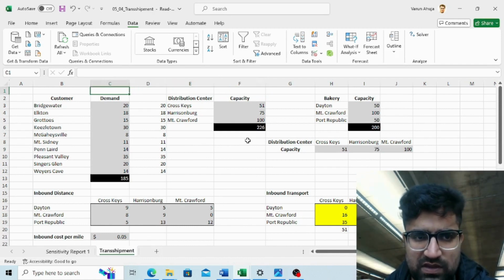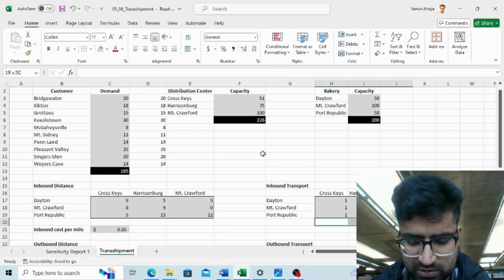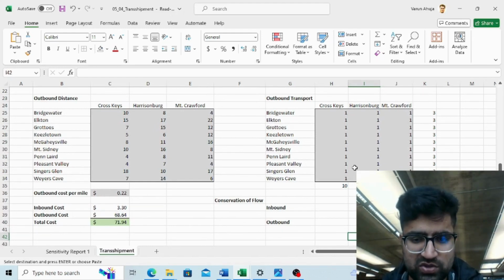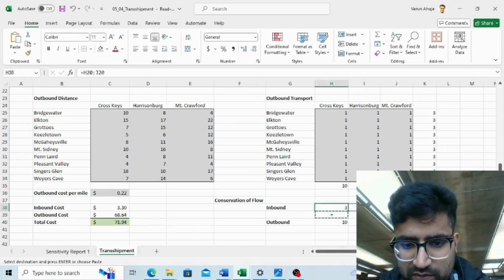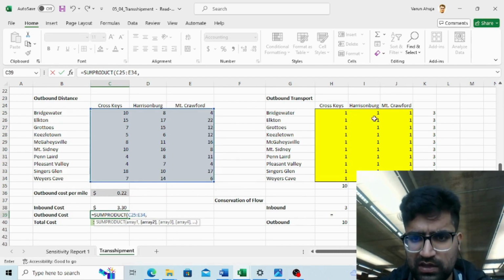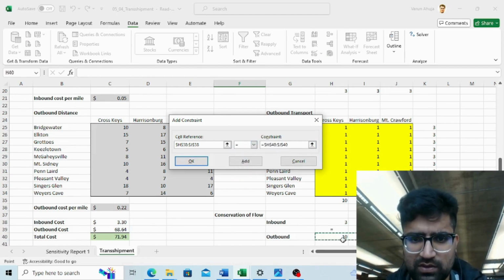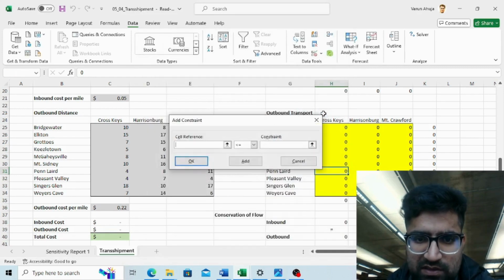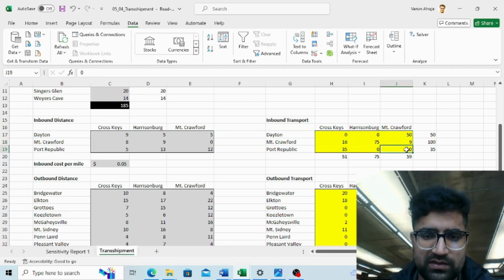Solving Transshipment Problem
Short Summary of the Transportation Problem:

  Objective: Minimize the total transportation cost of shipping goods from bakeries to distribution centers and from distribution centers to customers while satisfying all supply and demand constraints.

Components:

1. Suppliers (Bakeries):
   - Each bakery has a certain production capacity.

2. Distribution Centers:
   - These serve as intermediaries between bakeries and customers.
   - Each center has a capacity limit for how much it can handle.

3. Customers:
   - Each customer has a specific demand that needs to be met.

4. Costs:
   - Transportation costs from each bakery to each distribution center.
   - Transportation costs from each distribution center to each customer.

Steps to Solve:

1. Identify Variables:
   - Quantities to be transported from each bakery to each distribution center.
   - Quantities to be transported from each distribution center to each customer.

2. Formulate the Objective Function:
   - Minimize the total transportation cost, which is calculated as the sum of all transportation costs for all routes.

3. Set Up Constraints:
   - Supply constraints: Ensure that the total amount shipped from each bakery does not exceed its capacity.
   - Demand constraints: Ensure that the total amount received by each customer meets their demand.
   - Distribution center constraints: Ensure that the inflow and outflow through each distribution center is balanced.

4. Use Excel Solver:
   - Define the objective cell as the total transportation cost.
   - Set decision variable cells for quantities to be shipped.
   - Add constraints for supplies, demands, and capacities.
   - Solve the problem to find the optimal shipping plan.

Result:
- Optimal shipping quantities from bakeries to distribution centers and from distribution centers to customers that minimize total transportation costs while satisfying all constraints.